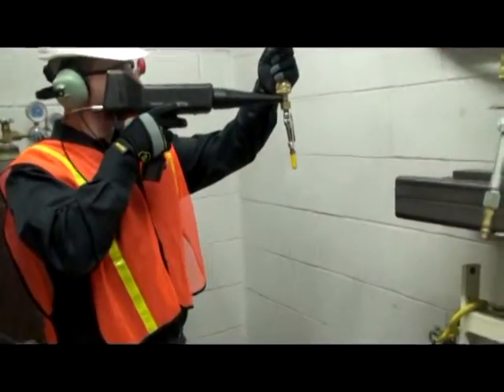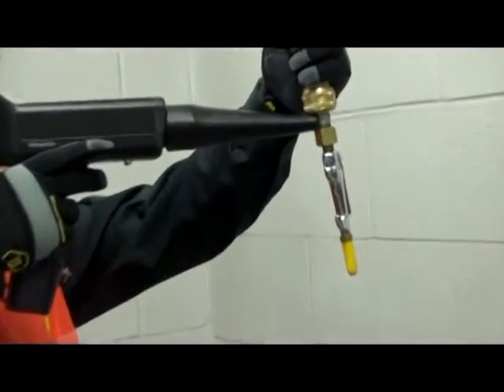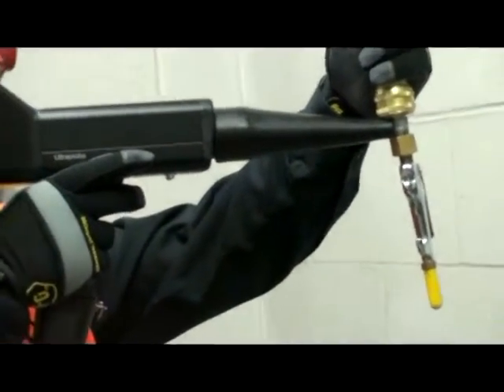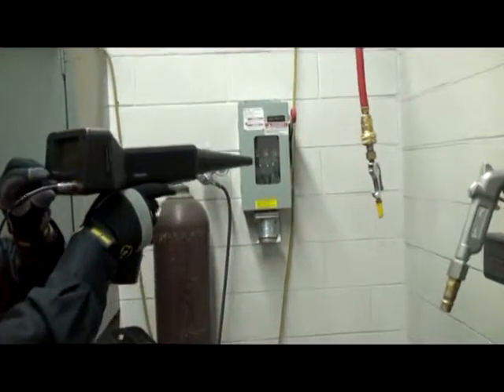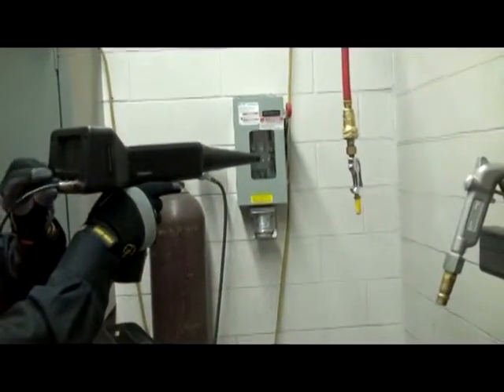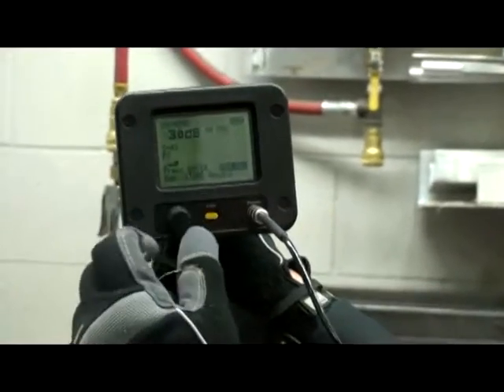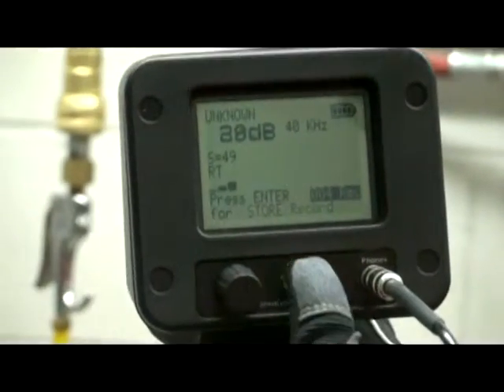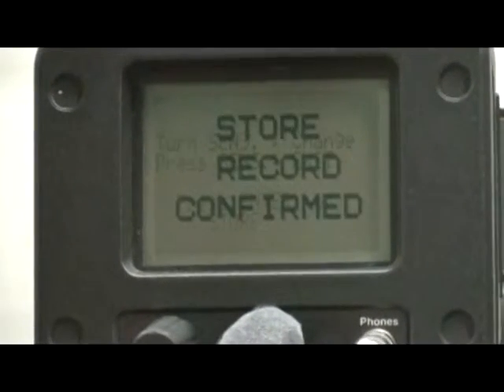Ultraprobe 10,000 - Gross To Fine and Store Data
This tutorial shows you how to locate and measure compressed air leaks with the Ultraprobe 10,000. For more information about the Ultraprobe 10,000

UE SYSTEMS INC.

Windmolen 20
7609 NN Almelo
The Netherlands